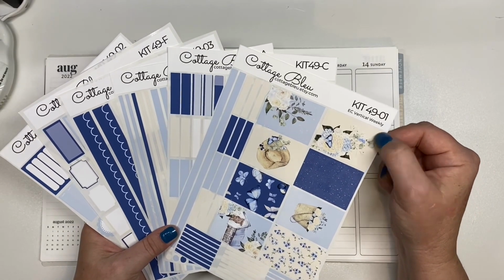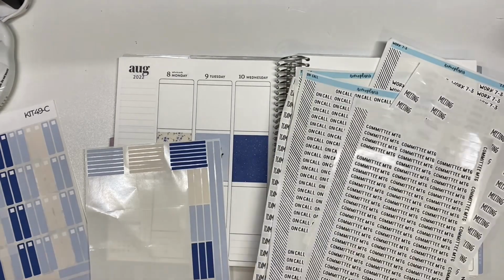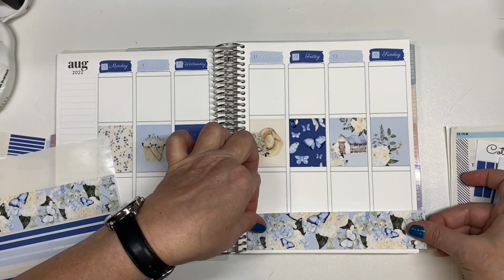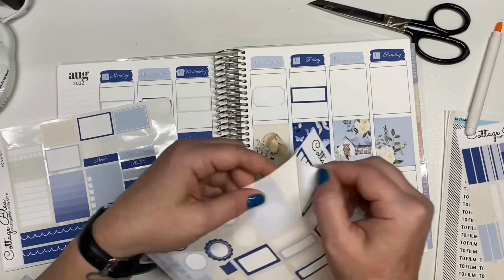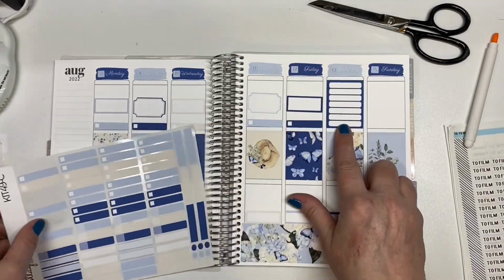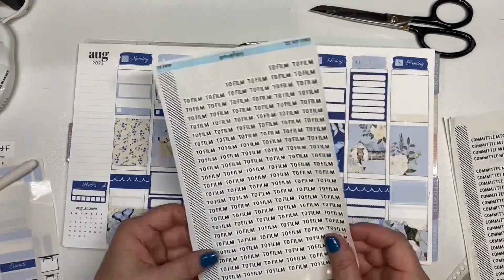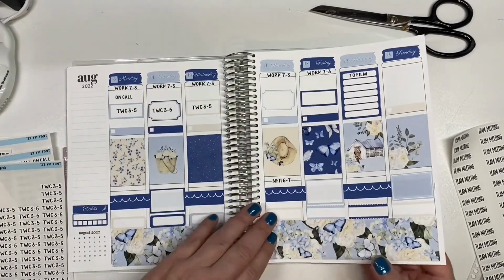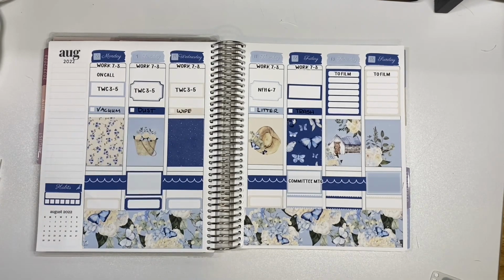Plan with me | August 8-14 | Cottage Bleu kit 49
⬇️⬇️⬇️Budgeting Tools⬇️⬇️⬇️

Cricut Explore Air 2 - A DIY Cutting Machine

➡️A6 Binder

➡️Epson Printer

Sticker paper

➡️Cash Tray

➡️100 Envelope Challenge Disks:

➡️Minimalism Art Notebook:

➡️Papermate Flair Pens:

🎥 Filming gear:
Refurbished iPhone 11 Pro Max 512GB

➡️iPhone holder:

➡️iPad case;

💰 Cash Envelope Making Materials

➡️Swingline Guillotine Cutter:

➡️Lamination machine

➡️Lamination Pouches